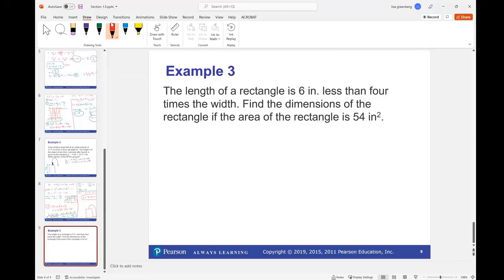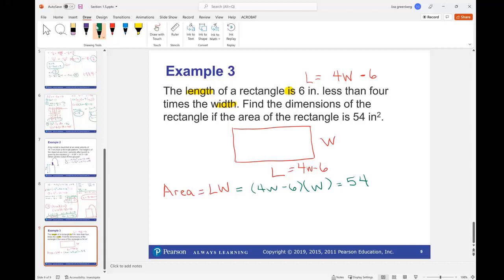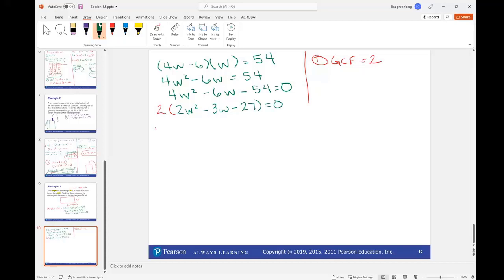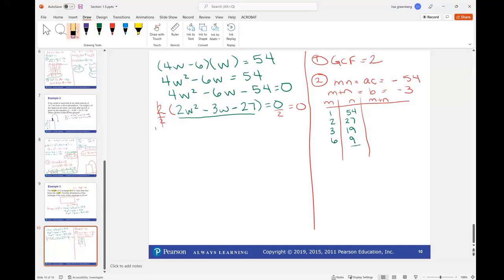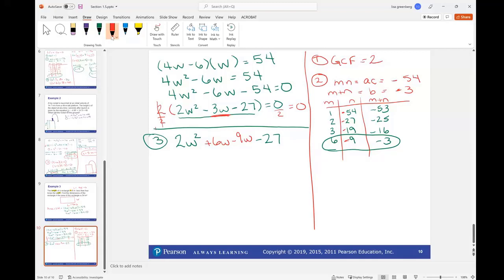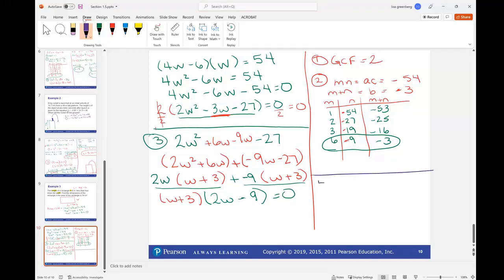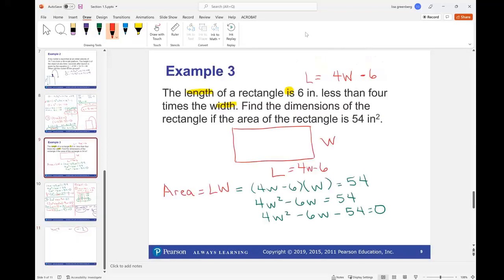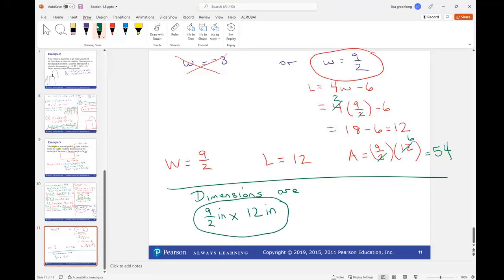1.5 Applications of Quadratic Equations - Part 2